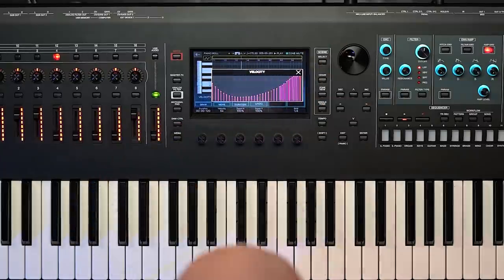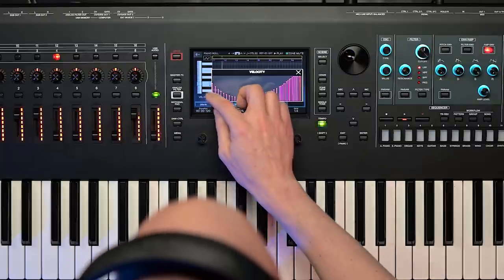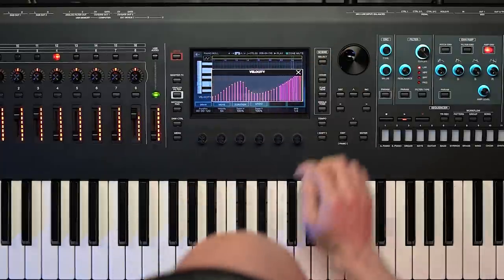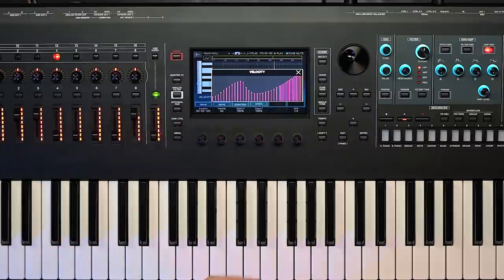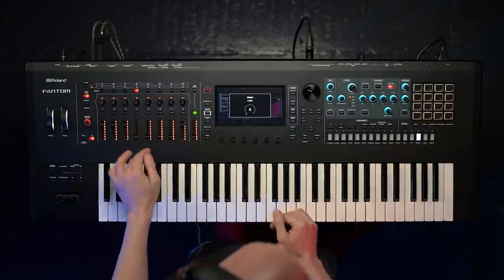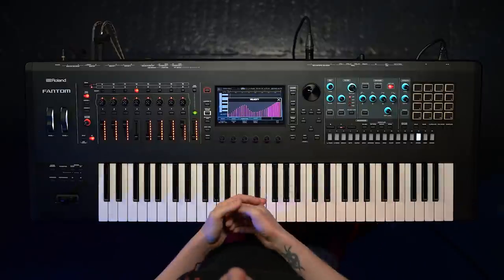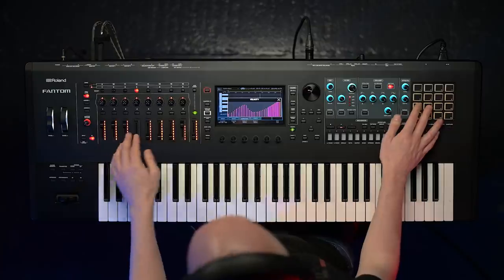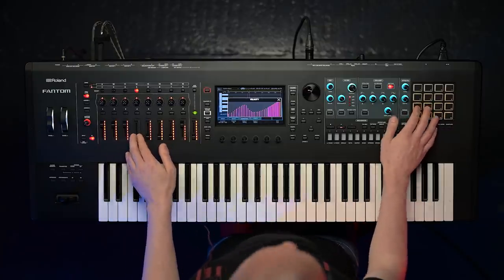Roland FANTOM Synthesizer: "The Speed to Create"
FANTOM reimagines the idea of a keyboard workstation with its modeless design. Both a powerful synthesizer and arranging tool, FANTOM is designed to boost your musical output by eliminating barriers. From layered sound design and drum programming to on-the-fly arrangement and live performance, craft an entire song from start to finish inside FANTOM.

Watch David Ahlund arrange drums, bass, piano, synths, and samples in a dynamic performance on FANTOM. Check out the video, then see how quickly FANTOM can help your ideas flow from inspiration to creation

00:35 - Recording Settings (Wait Note, Input Quantize), Realtime Recording
00:58 - Save To Group
01:11 - TR-Rec Sequencer
02:10 - Microscope Edit (Exchanging Notes)
03:45 - Pad Mode - “Note Pad”
04:14 - Pad Mode - “Zone Mute”
04:56 - TR-Rec Scaling
05:17 - Piano Roll Edit (Velocity Curve)
06:21 - Pad Mode - “Partial Switch/Select”
06:48 - Partial Output - MFX On/Off
07:07 - Step LFO (Filter)
07:49 - Realtime Recording (Bass)
08:24 - Realtime Recording (Piano)
09:14 - Realtime Recording (Pad)
10:09 - Live Sampling (Vocals)
11:23 - Keyboard Sample Automatically Created
11:57 - DJFX Looper On Samples
12:35 - Realtime Recording (Vocal Sample)
13:08 - Creating A Break / B Section
14:17 - Pad Mode - “Group Play” And Live Sound Control Parameters
15:45 - Live Performance/Arrangement

FANTOM users: To download your free SuperNATURAL expansions, sign up for a free Roland Account to access Roland Cloud Manager: